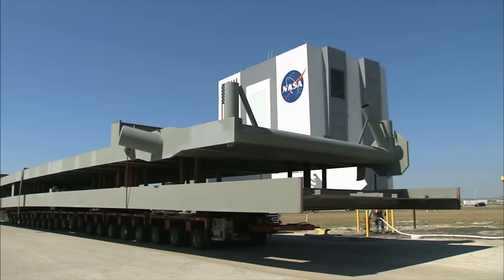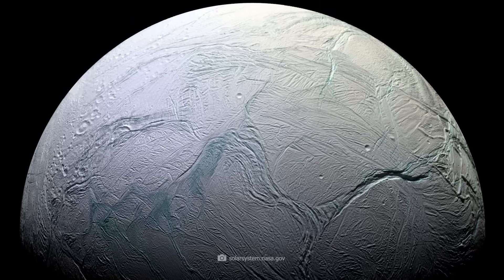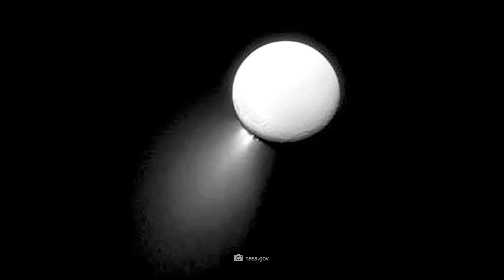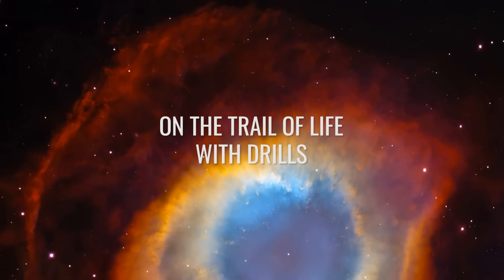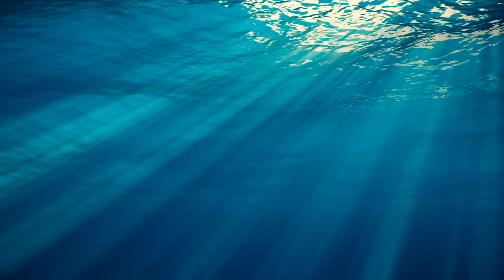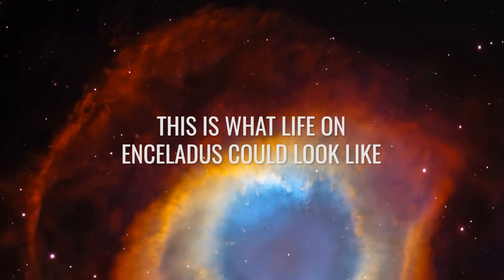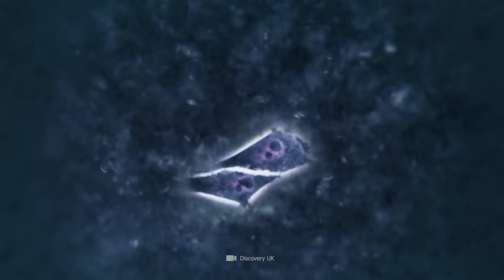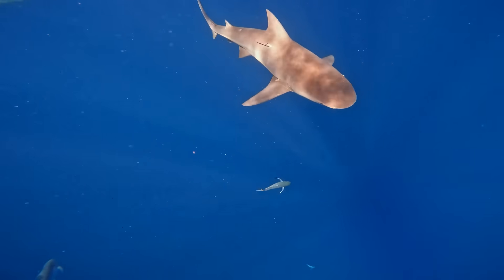NASA Breaks the Silence! James Webb Telescope Discovers “Ocean World” on Saturn’s Moon Enceladus!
Finally, NASA breaks its silence: Yes, there is an ocean world on Saturn's moon Enceladus! This gives us a hot candidate for life in the solar system. Enceladus is one of Saturn's largest moons and is bubbling with ice volcanism. But that's not all, this moon also hosts one of the largest saltwater oceans in the entire solar system.